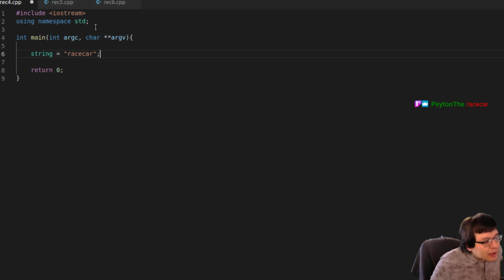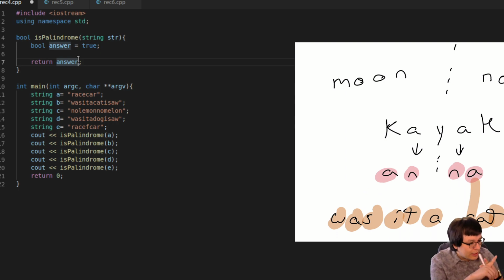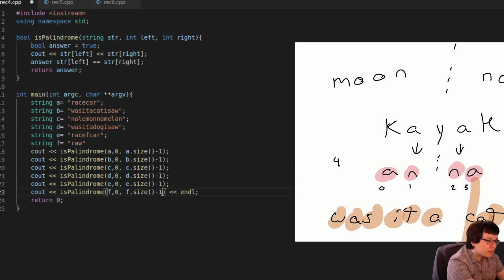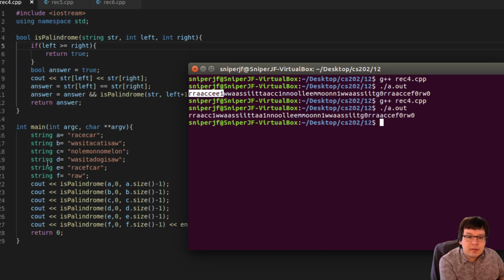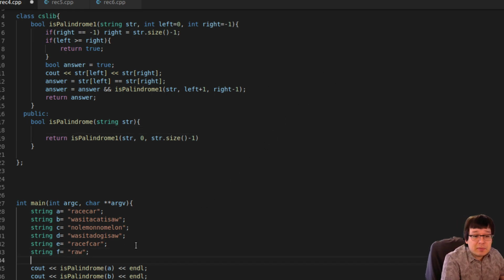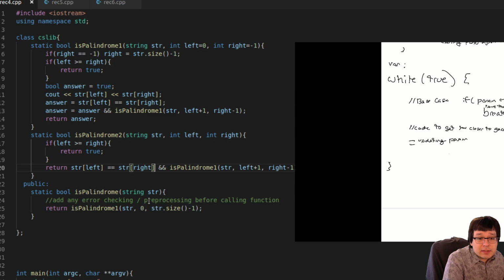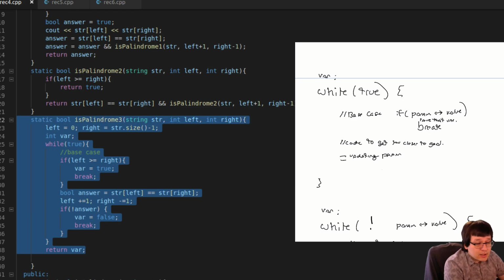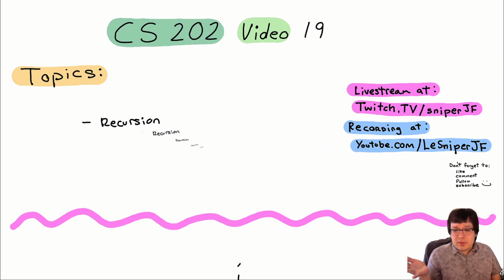CS 202 Computer Science II: Fall 2020 Video 19 Livestream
Topics:
- Recursion